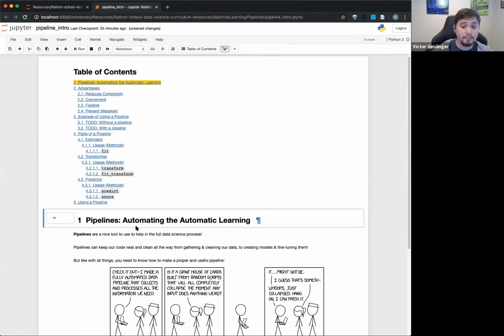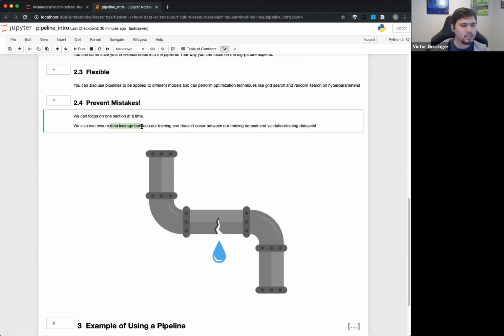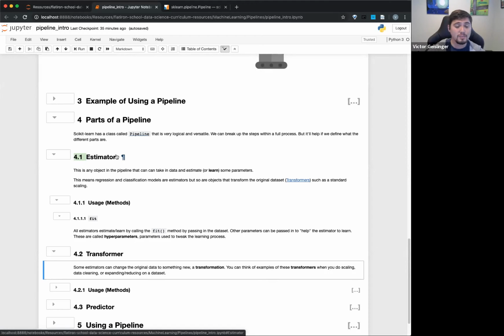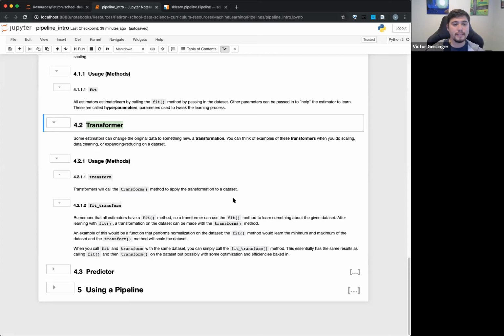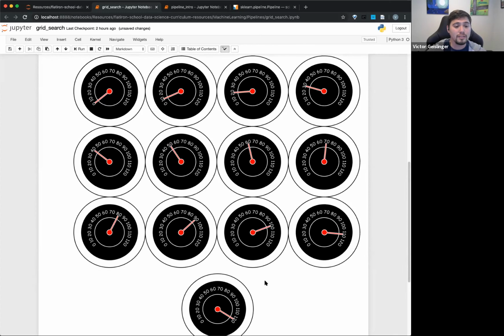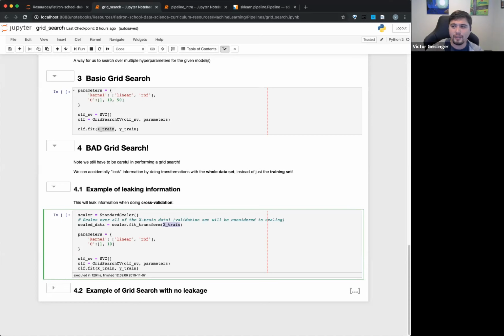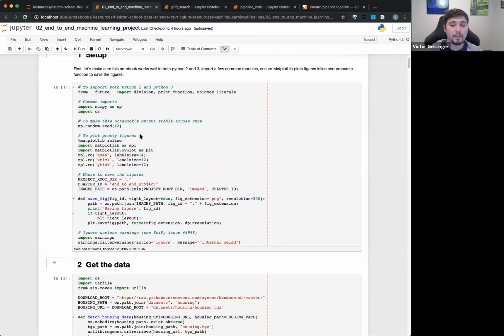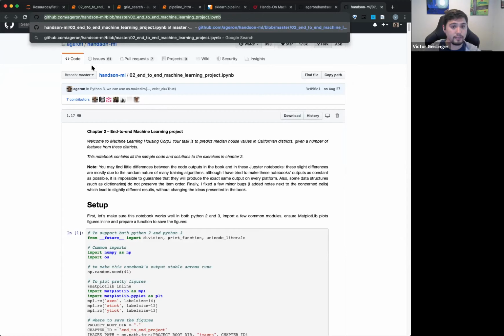Machine Learning Pipelines - M5S39 [2019-11-07]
Discussion on machine learning pipelines, particularly Scikit-learn's Pipeline class. Also discusses how to implement grid search with pipelines and avoid data leakage